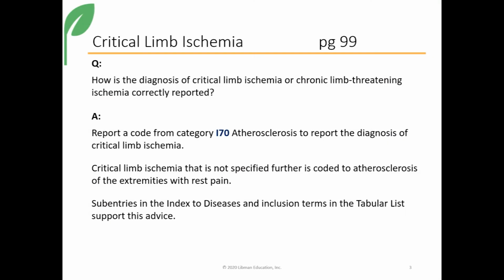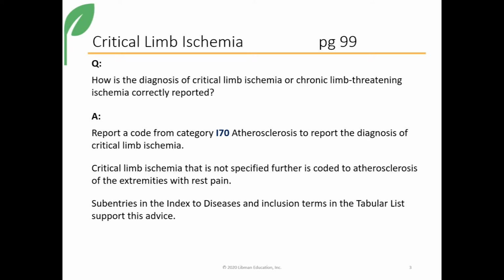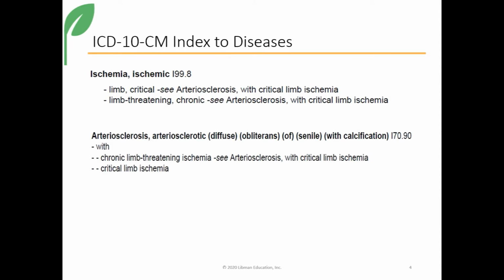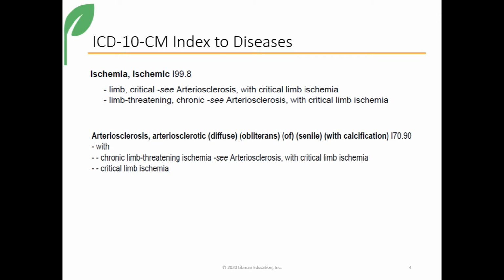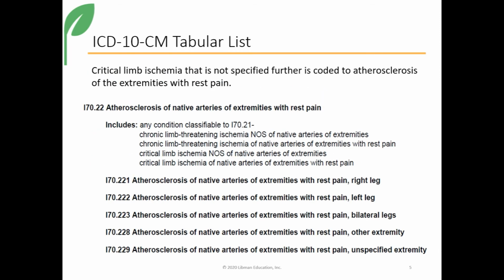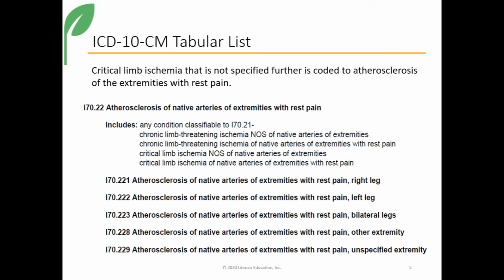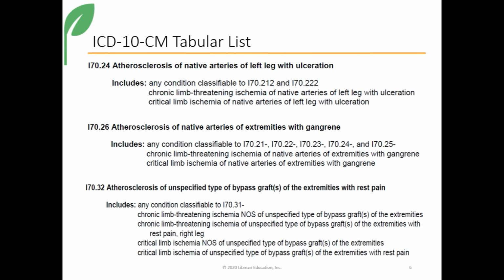ICD-10 Coding Clinic Update (Q4 2020): Critical Limb Ischemia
Listen to Barry’s Coding Clinic Update in its entirety for in-depth commentary on selected coding advice and clarifications from recent issues of AHA Coding Clinic — all from a nationally-recognized authority on coding and reimbursement issues!